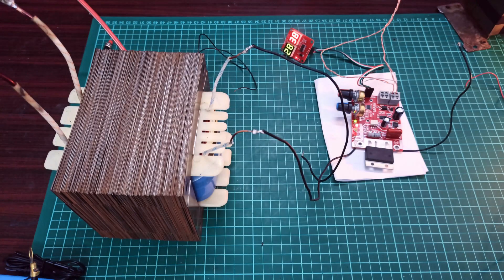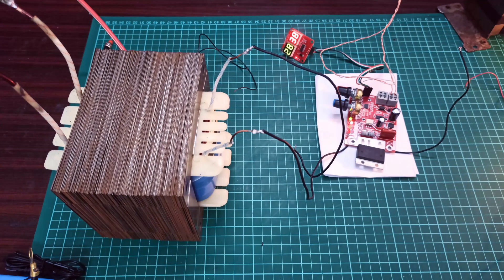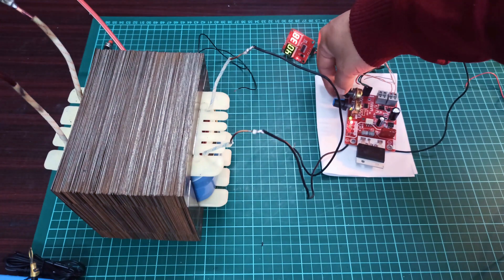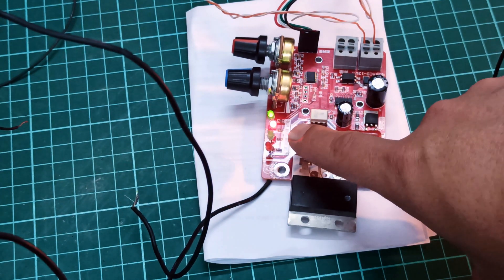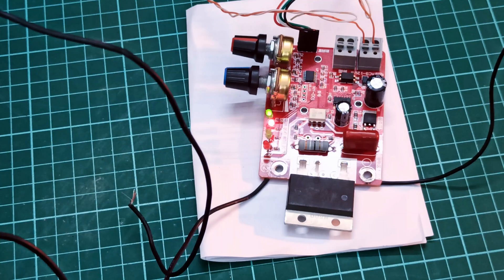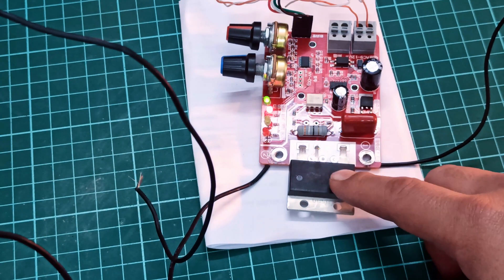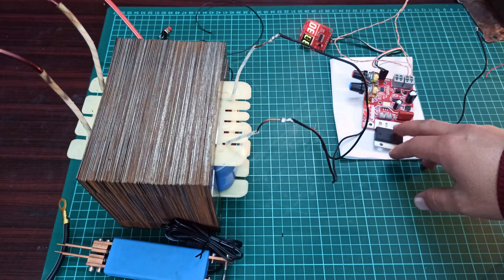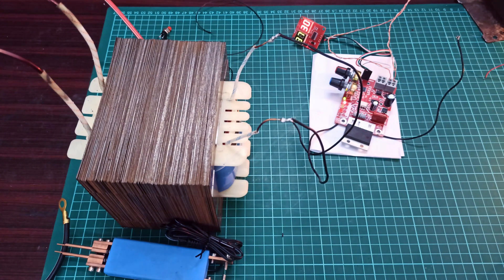Spot Welding Machine | Circuit Issues Revealed | NY-D01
Spot Welding Circuit Issues Revealed | Why You Should Avoid It! | NYD01

🛠️ ERL Engineering presents an in-depth investigation into the notorious NYD01 AC Spot Welding Circuit. If you've encountered problems with this circuit, you're not alone – we've uncovered critical issues that may be affecting its functionality.

In this video, we delve into the two primary concerns reported by users worldwide. First, we explore cases where the main transistor, responsible for controlling the transformer, is found to be either continuously shorted or open, indicating a faulty component. Secondly, we address the widespread issue of the circuit failing to generate any pulses for triggering the transformer.

🚫 If you're considering the NYD01 or its variants for your spot welding machine, watch this video first! We demonstrate the LED indicators that signal pulse generation and transformer activation. Despite displaying pulse duration and current settings through the adjustment knobs, the lack of actual pulses renders the circuit ineffective for spot welding applications.

🔍 Our investigation brings to light the frustration faced by users and provides valuable insights for those seeking reliable spot welding solutions. We've not only identified the issues but also propose an alternative – designing a DC spot welding machine. Discover why a DC spot welder offers superior performance and efficiency, especially when working with lithium-ion cells.

Learn why steering clear of this circuit and opting for a DC spot welding solution is a game-changer in the world of spot welding technology.

🛑 Don't let faulty circuits hinder your welding projects – join us as we uncover the truth about the NYD01 AC Spot Welding Circuit and explore better alternatives for your welding needs.